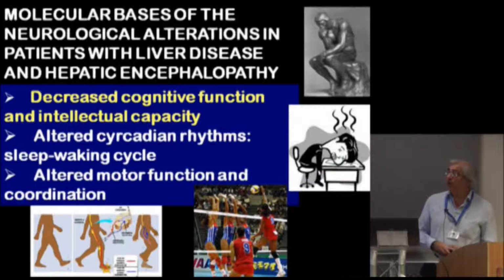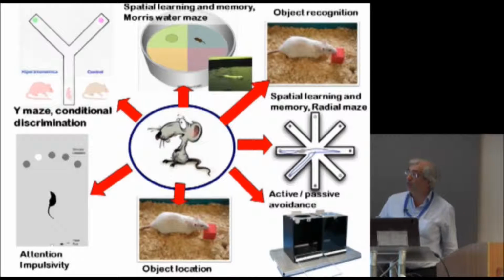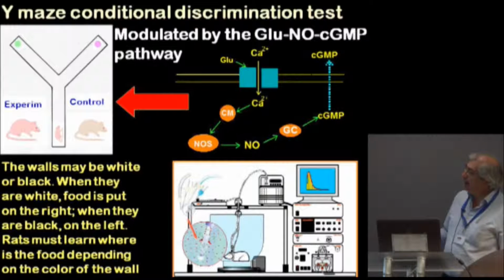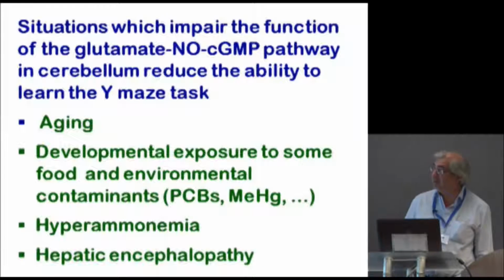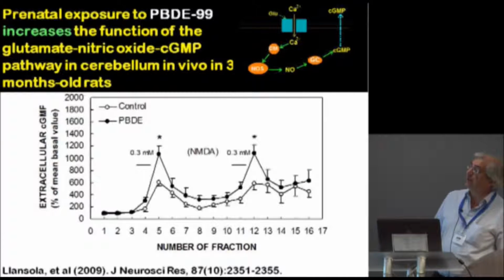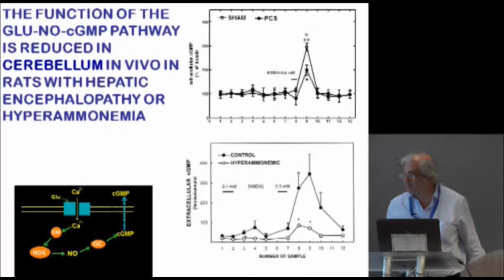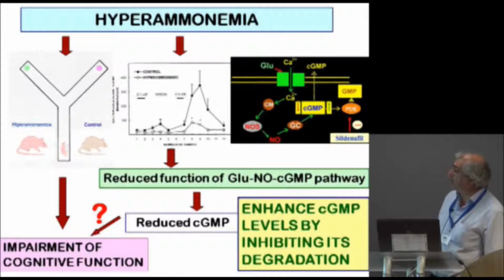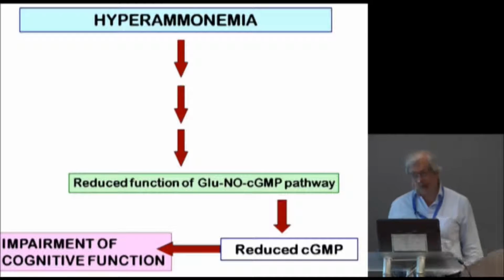16th ISHEN Symposium, London, September 2014 - Vicente Felipo Part 1